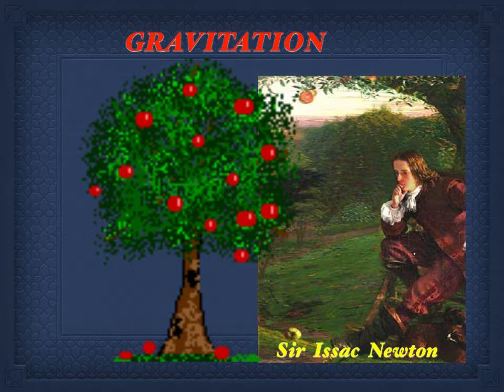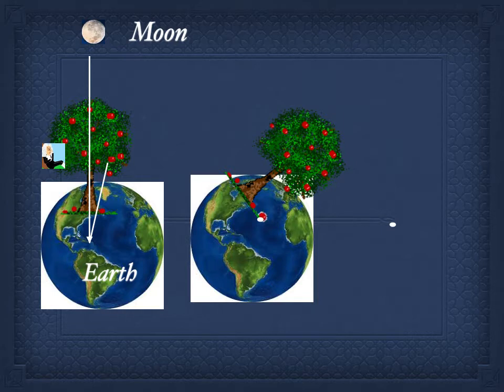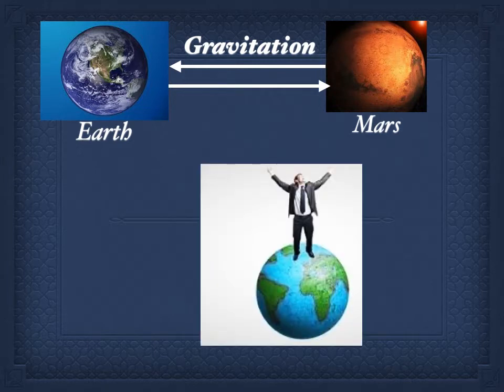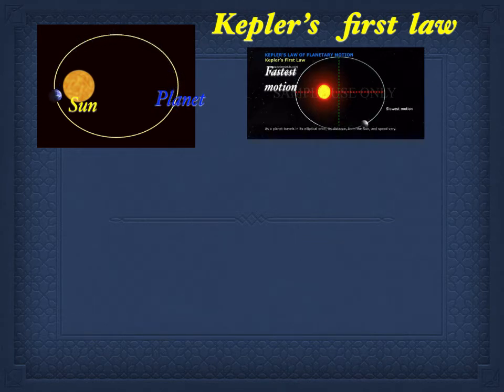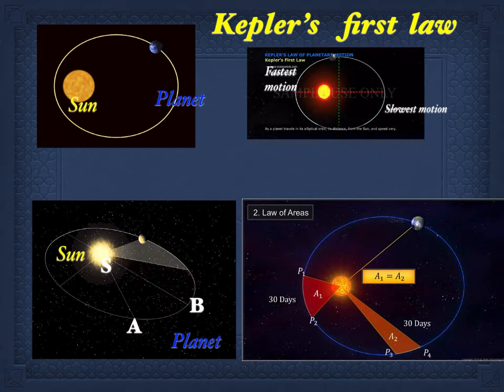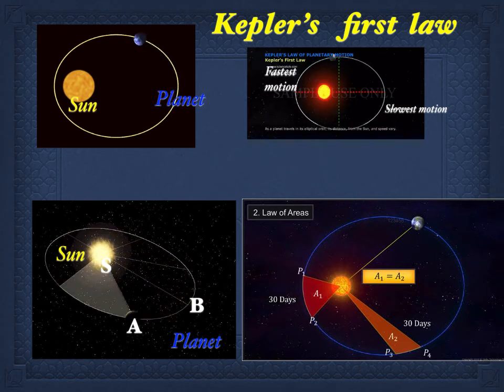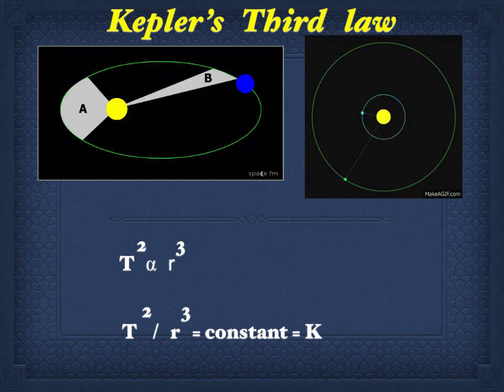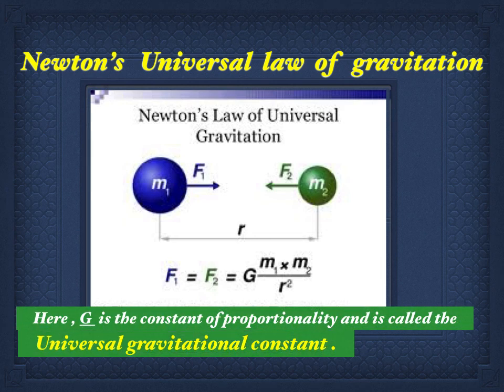Std: X: Science-1 : Chp 1 : Gravitation : Part 1